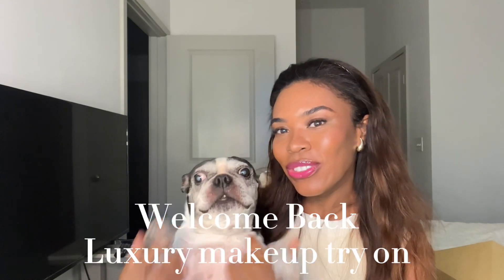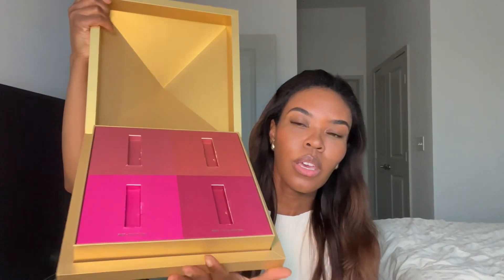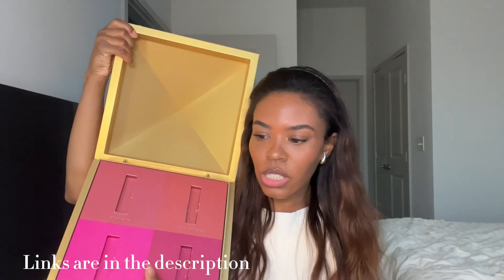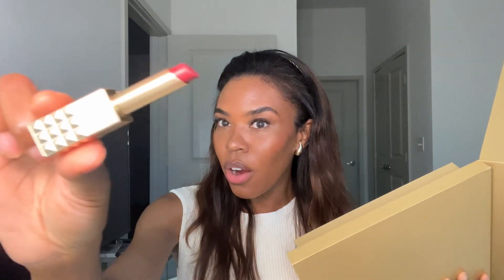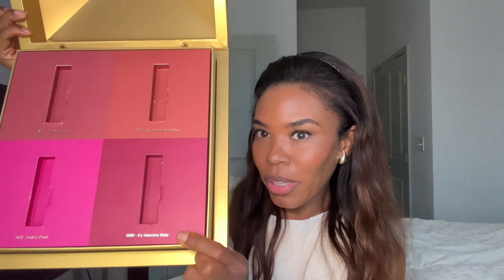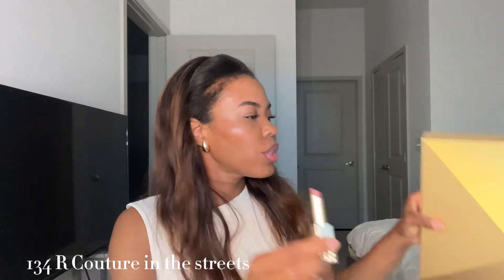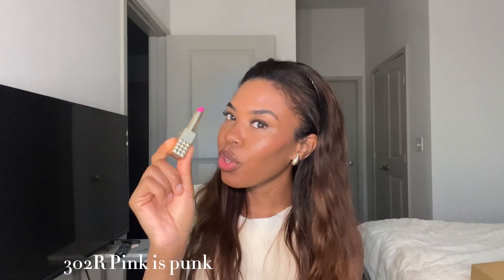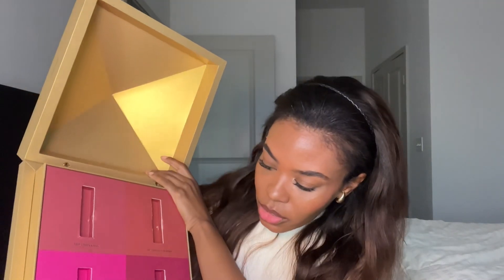NEW Makeup haul | Valentino Beauty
New high end makeup try on for fall Valentino Beauty Spike matte lipsticks 💕🐶comment your favs

Luxury makeup latte makeup new makeup try on